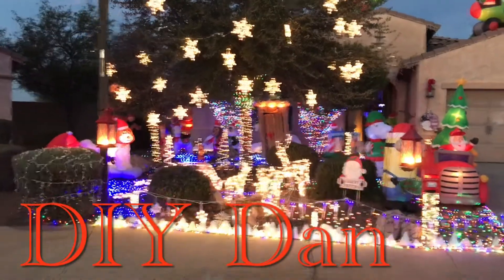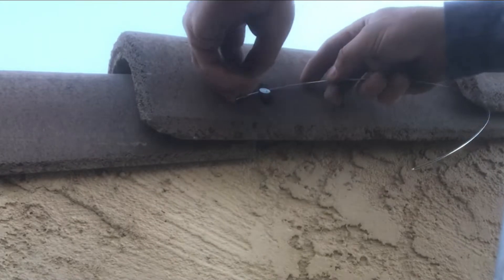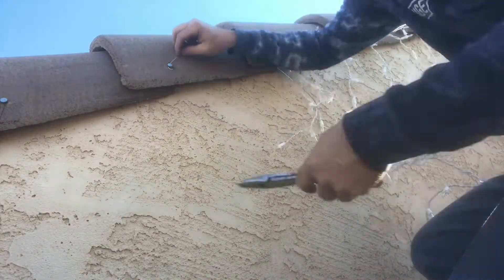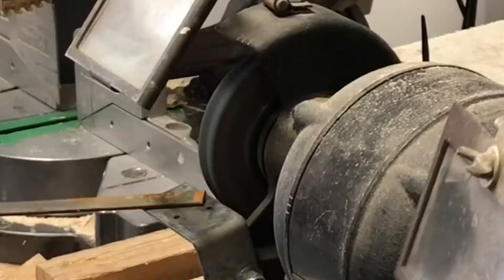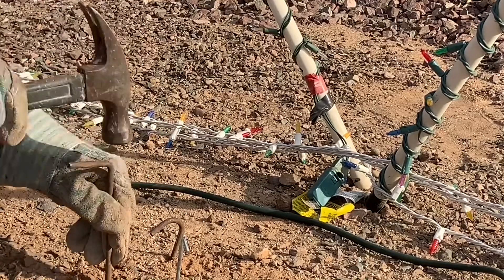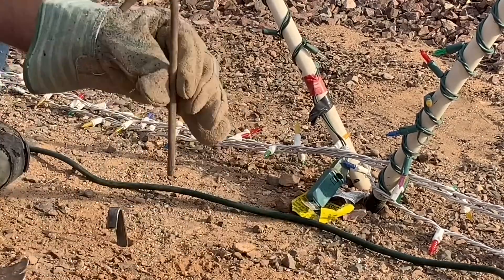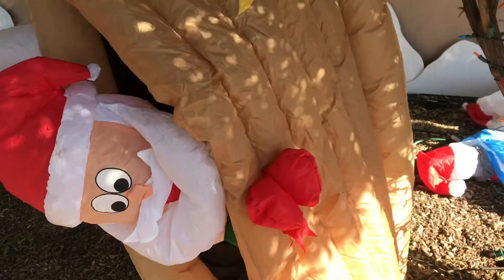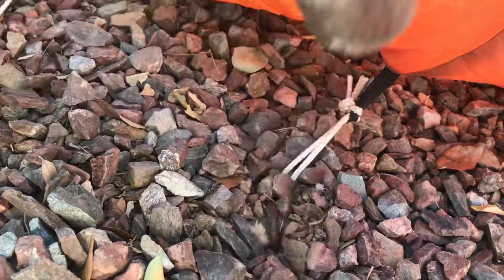HELPFUL IDEAS TO REDUCE FRUSTRATIONS OF PUTTING UP OUTDOOR CHRISTMAS DECORATIONS & UPDATE THIS YEAR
AS WITH ALL MY VIDEOS I TRY TO GIVE THE MOST INFORMATION IN THE LEAST AMOUNT OF TIME AS POSSIBLE SO I DON'T WAIST YOUR TIME. IN THIS VIDEO I GO OVER SOME OF THE WAYS I REDUCE THE FRUSTRATION OF PUTTING UP OUTDOOR DECORATIONS INCLUDING HANGING LIGHTS ALONG A TILE ROOF LINE (UPDATE), DIAGNOSING & REPAIRING BLOWUPS/INFLATABLES, EXTENSION CORD IDEAS, MAKING SOME GOOD CHEAP STAKES INSTEAD OF THE PIECES OF CRAP THAT COME WITH MOST DECORATIONS, AND AN UPDATE ON WHAT I MADE TO EXPAND FROM LAST YEARS DISPLAY.